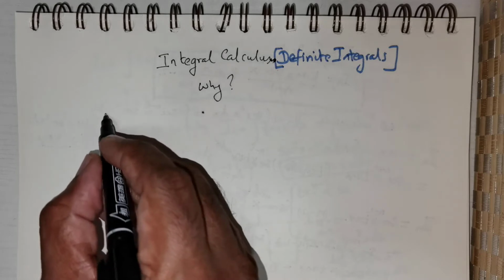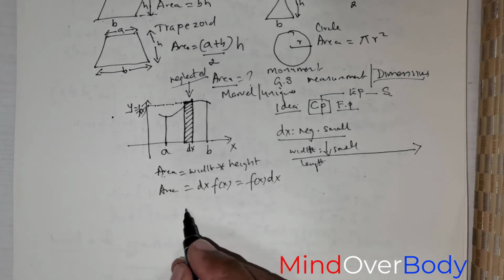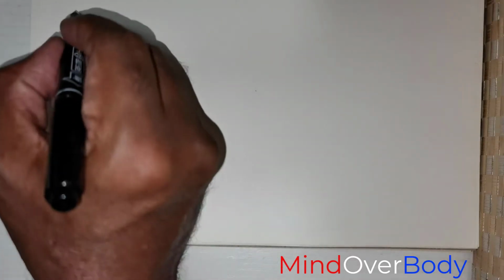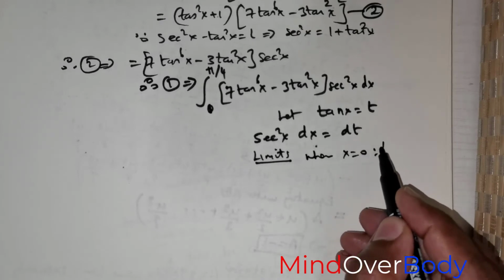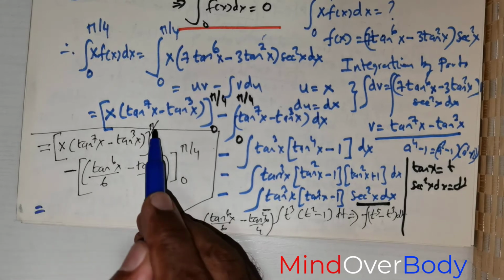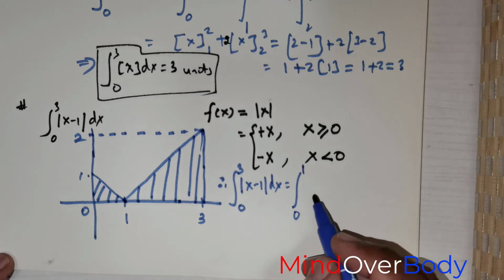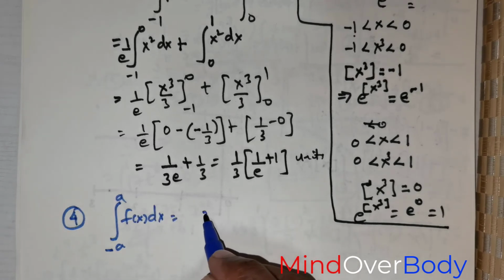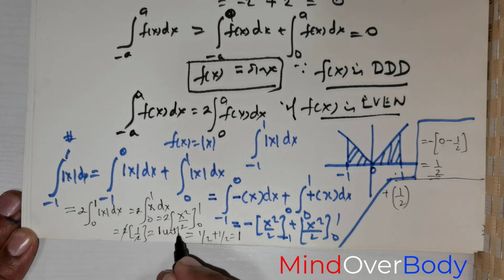Definite Integrals L1|JEE Maths |Calculus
Abnegate all fear of Calculus. In this comprehensive Integration video tutorial, we'll explore the fascinating world of Calculus and dive into various techniques and formulas used to solve Integration problems. Master the art of finding indefinite and definite integrals, and understand the fundamental concepts of integrating functions, polynomials, trigonometric, exponential, and logarithmic functions.

Integration-Beginners - Advanced